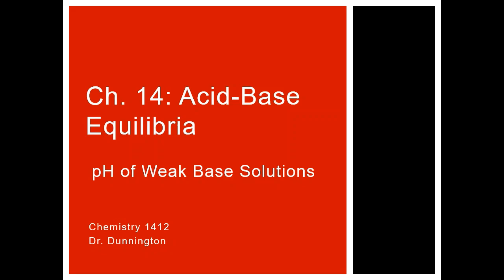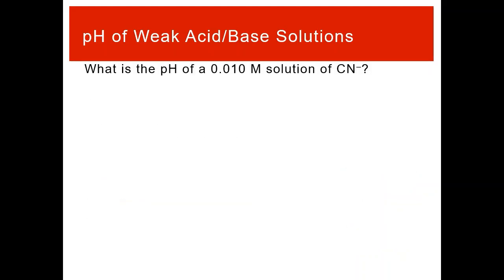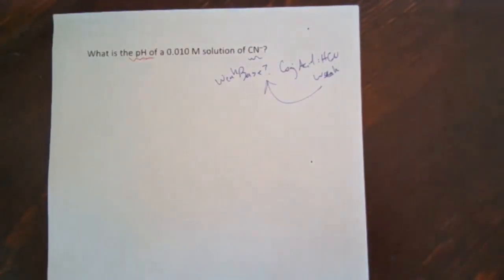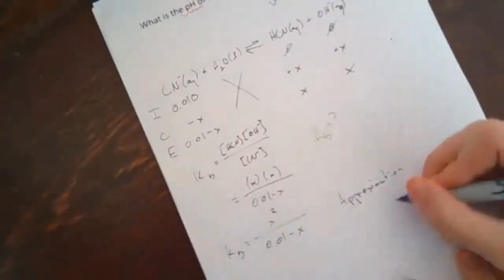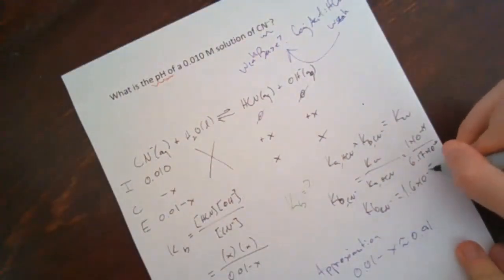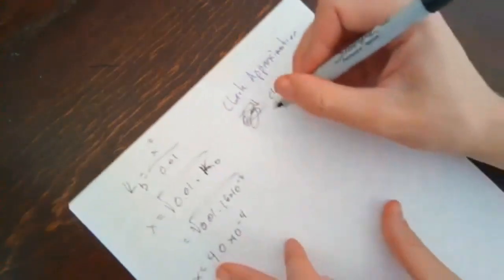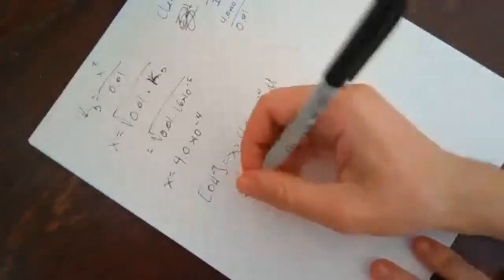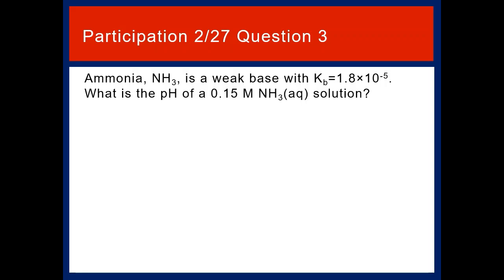CHEM 1412 Lecture 2/26-2/27 Part 6: pH of Weak Base Solutions